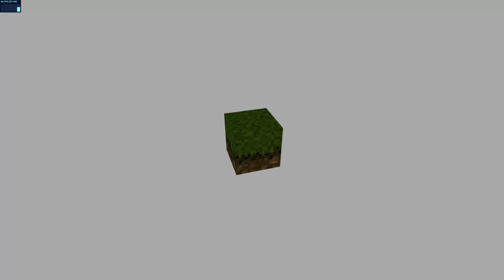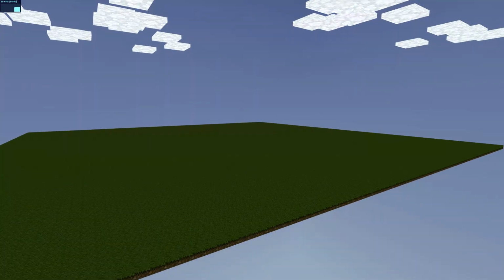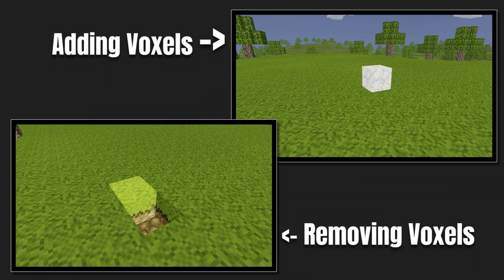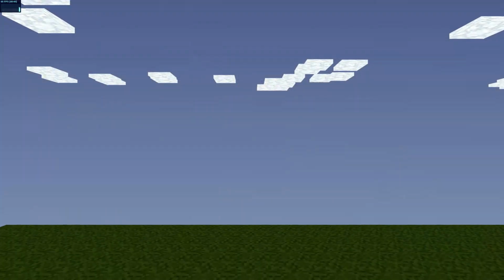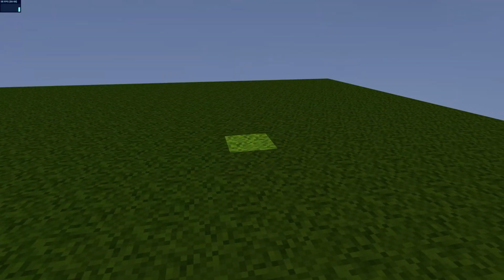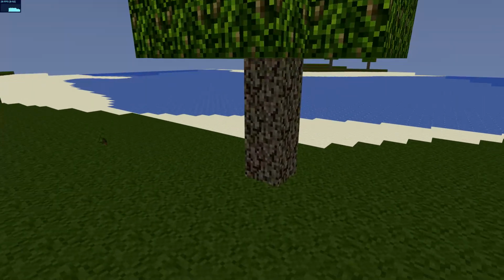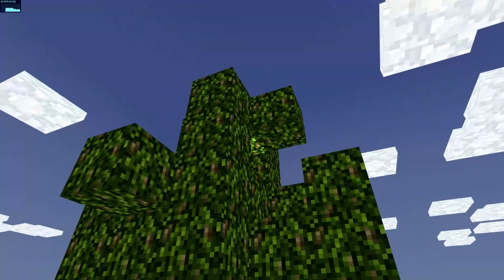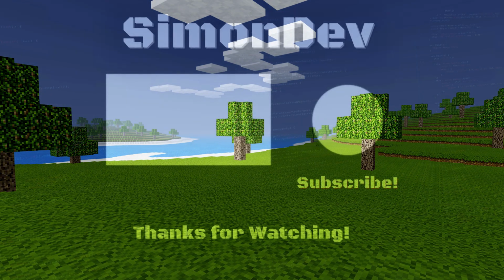Coding Minecraft in JavaScript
In this project I explored coding Minecraft, making a voxel world, adding procedural terrain, and some basic biomes (using the three.js 3d javascript framework). This is a relatively simple game, since programming Minecraft in JavaScript doesn't require a lot of code, so our clone'y Minecraft implementation only consists a half dozen files making it easy to follow.

I've done a pass to try to make the code readable and easy to follow. Can't promise that it IS, or that the code is bug free, but its all available online on github. Feel free to grab it, fork it, laugh at it, etc.

What's covered:
* Starting Considerations
What things I took into consideration before starting coding Minecraft, how I planned out the rendering, what alternatives I considered, and ultimately what route I went with and why.

* Features
Using the voxel renderer, what basic features I decided to add from the game and how they were implemented. Our Minecraft implementation isn't complete, but it's functional and gives you an idea of how to add more features.

* Tweaks
Finally, went over some tweaks like how the landscape was developed, some visual additions I thought were lacking.

Note: You'll need to add graphics since I didn't distribute those with the code. I tried out a bunch of random minecraft texture packs, here's a couple that looked really nice